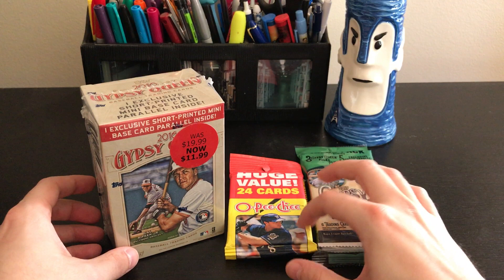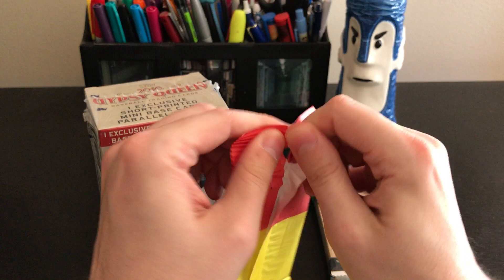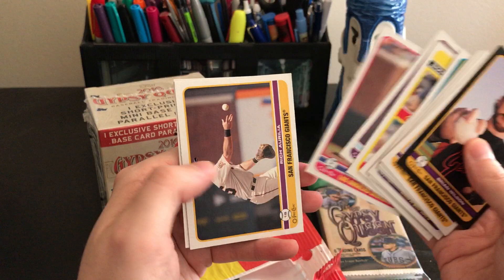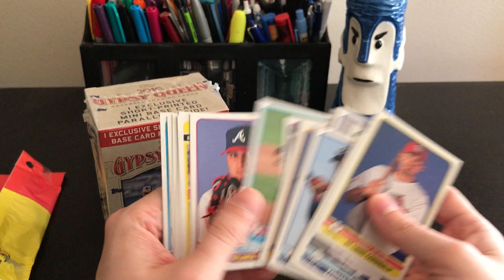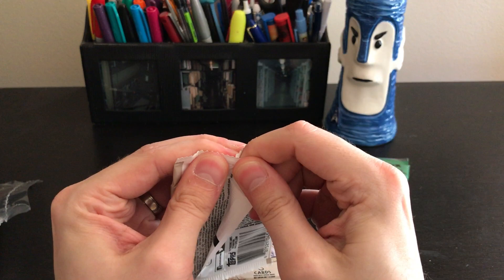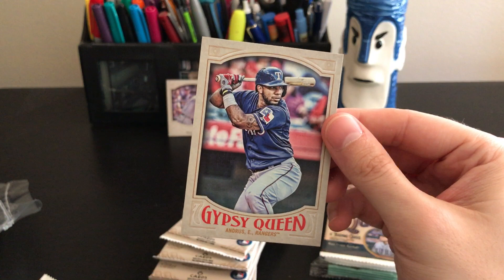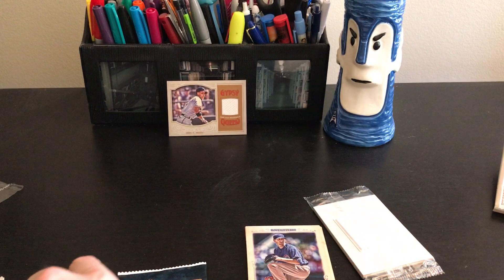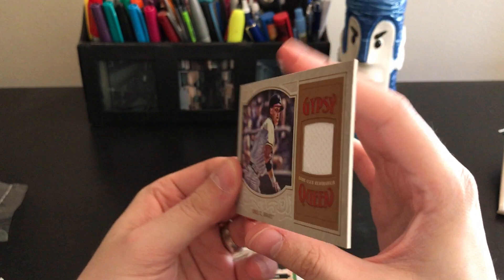Clearance pack gets a hit!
Opening more baseball card packs that I bought on clearance and this time they actually pay out with something cool!